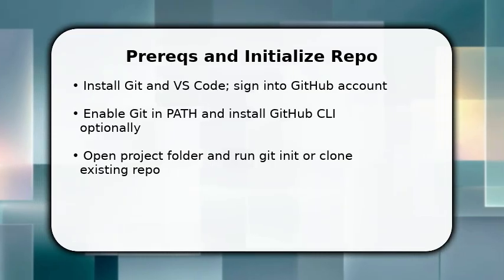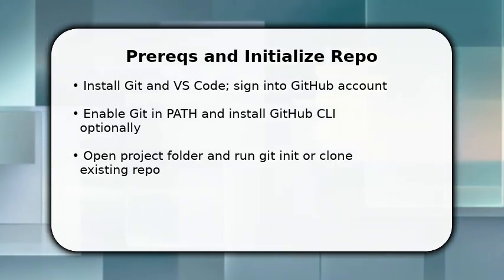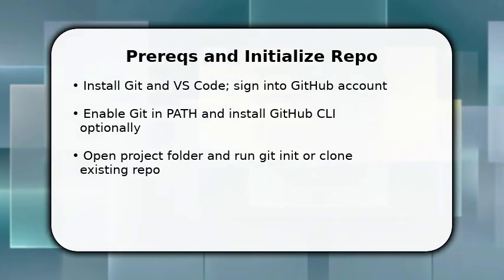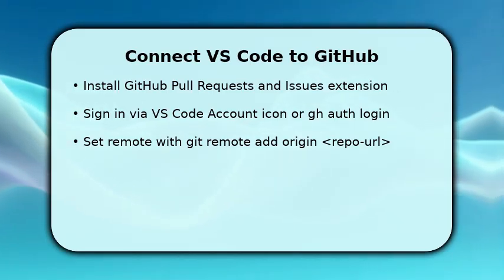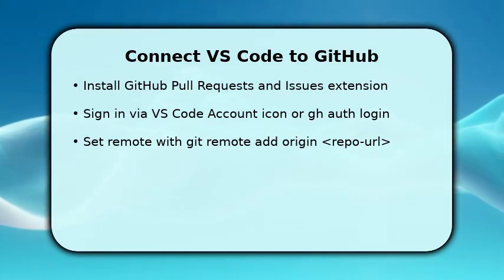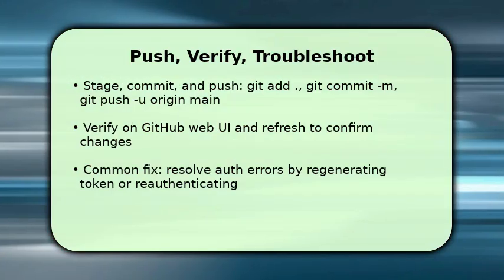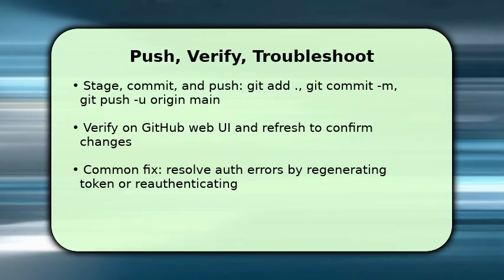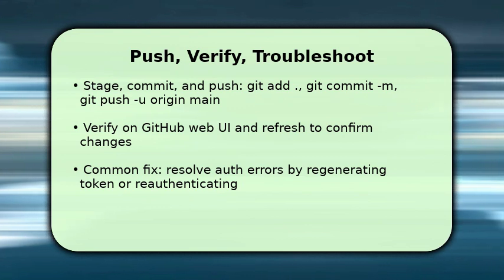How to Connect Github Repository to Vscode - Easy Guide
Discover the simple steps to link your GitHub repository directly into Visual Studio Code for seamless collaboration and code management. This guide covers essential commands, shortcut keys, and tips for beginners.

GitHub, Visual Studio Code integration, connect GH repo VSCode, setup Git in VSCode,